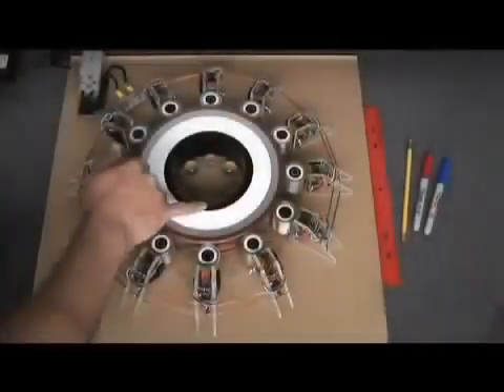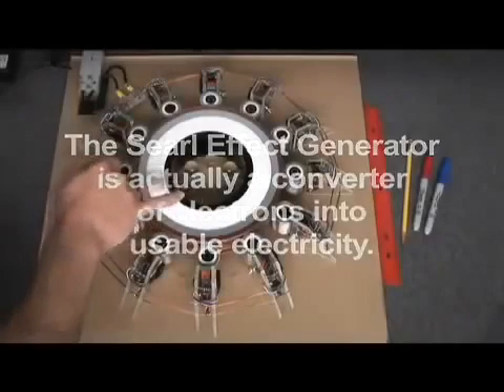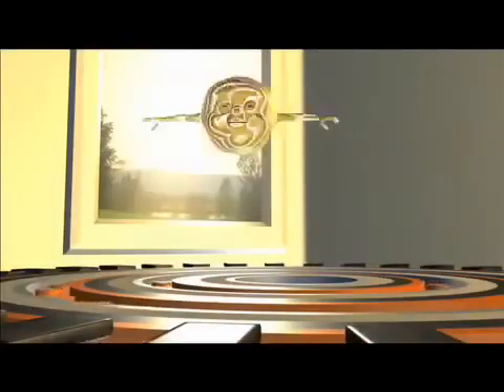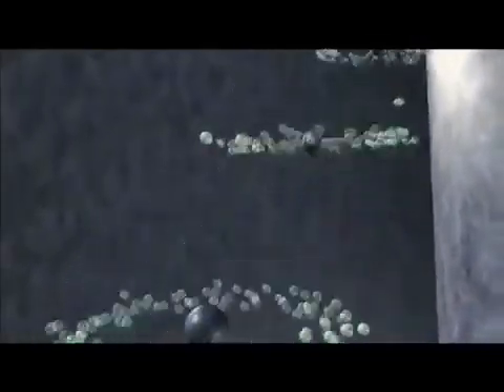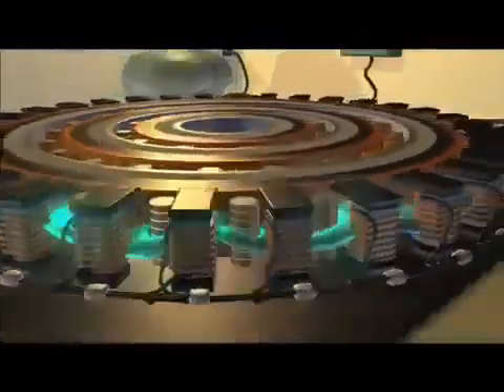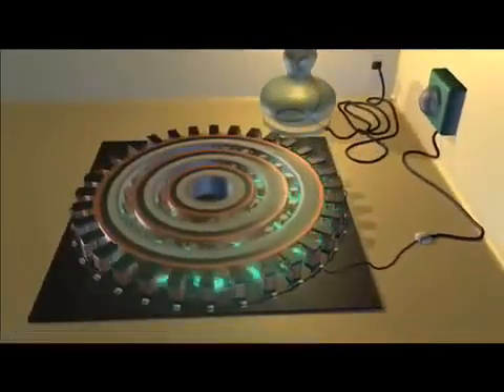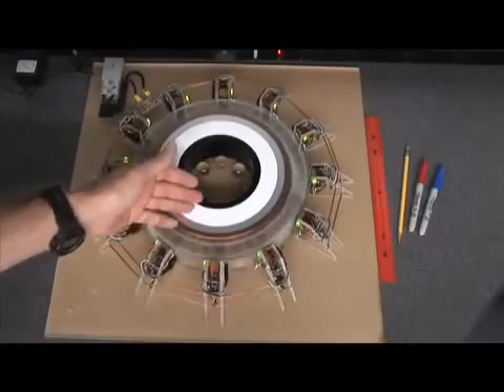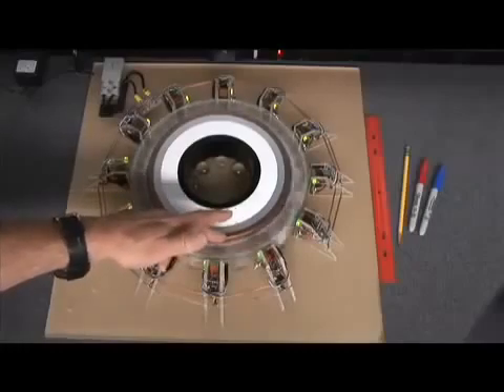Utilizing Unlimited Sources of Energy, Quantum Kinetic Energy - The Searl Effect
The Searl Effect was discovered by John Roy Robert Searl in 1946.
Put simply, it is a method of extracting clean and sustainable electrical energy.

The SEG is an 'open system' of energy conversion that is in accordance with known thermodynamic laws; particularly as it may apply at the quantum level. The open energy cycle of the SEG enables it to function both as a prime mover of mechanical rotors, but more so as an electrical generator that continuously interacts and processes energy from the natural environment.

The idea of utilizing unlimited sources of energy is the subject of various devices and experiments, most of which prove the existence of energy at the quantum level but not a method of creating a coherent and uniform flow of energy to produce useful electrical power. In contrast, John Searl discovered that in order to create a steady and stable flow, all the masses of the device (and the stimulating frequencies) must conform to precise values which are determined by a matrix of coherent numbers he calls the "Law of the Squares". The SEG’s ability harness the electron’s kinetic energy itself is a unique achievement that represents a new technology working with the highest quality of energy that nature has to offer and it is clean, non-destructive, unlimited and all-pervading.

The SEG is a game-changing electrical generator, designed to operate without fuel costs, pollution, noise, machine wear and to operate 24/7 regardless of the weather conditions. It is scalable to power homes, any electrical transportation system, off-the-grid communities, and even industrial power plants as a World Class energy solution.

Learn More...

This is the corporate website of SEG Magnetics, Inc. (SEGM), the world's leading Searl Effect Generator research and development center.

Want to help me spread Good Vibes? Follow me on:
Pintrest /goodfrequency
Thanks!